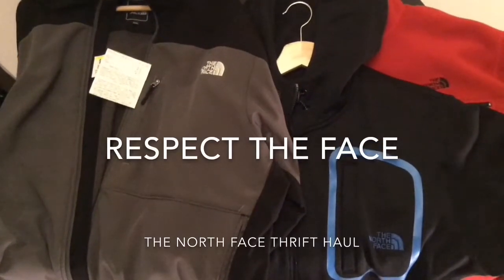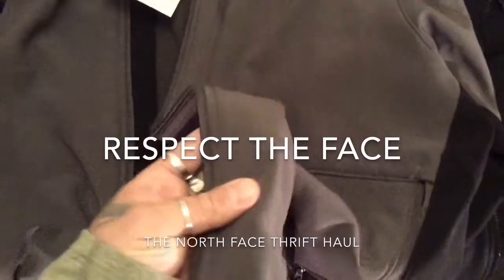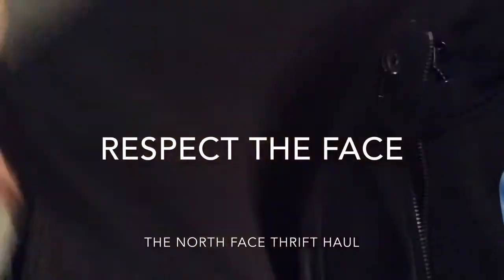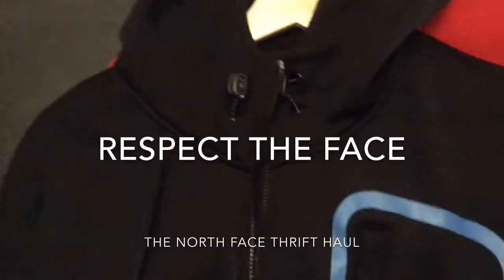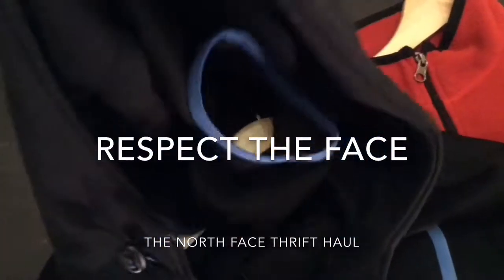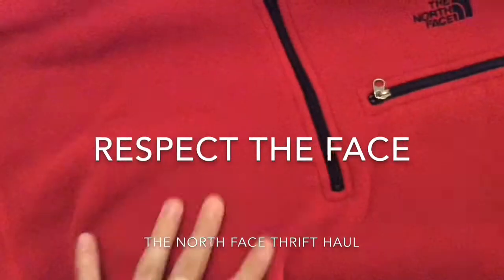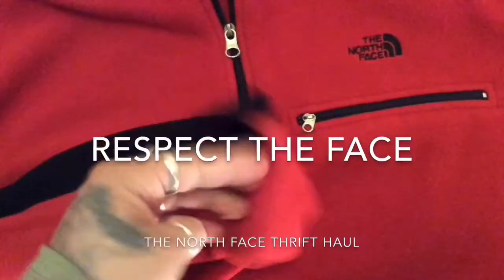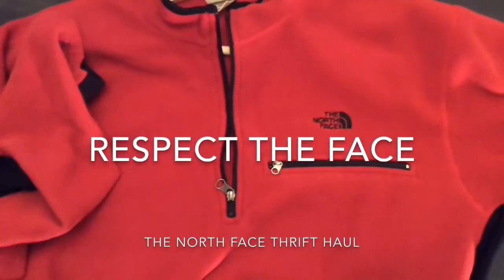The north face apex bionic